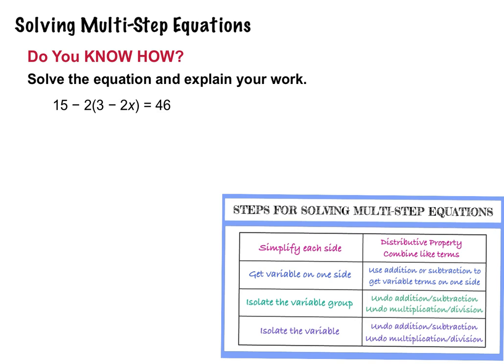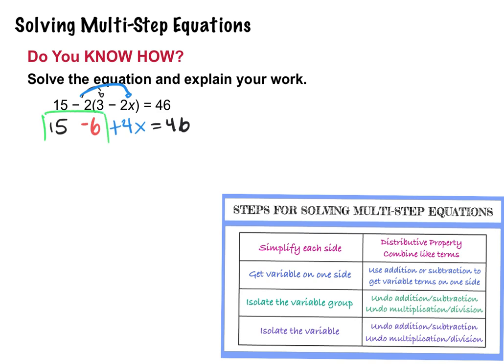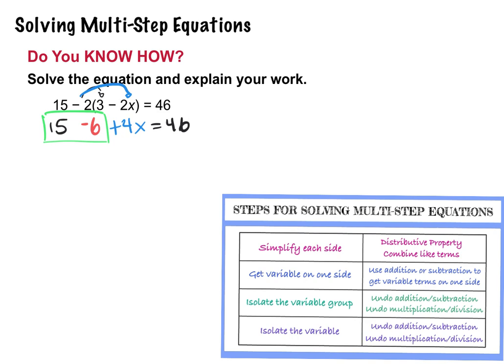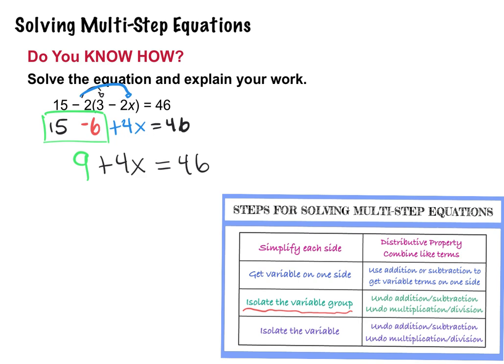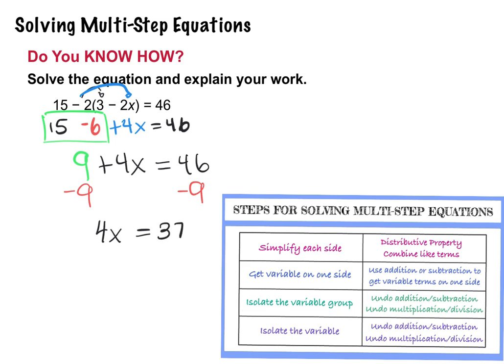1-2c Multi step Equations